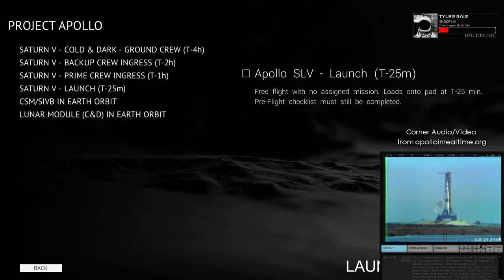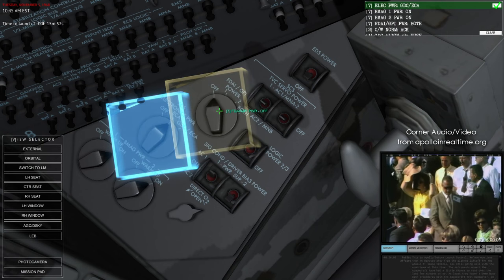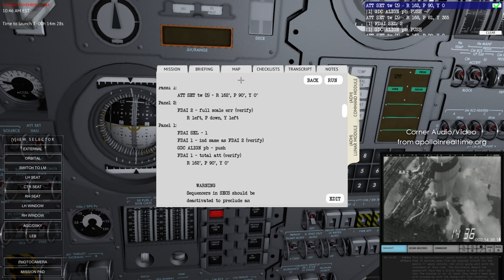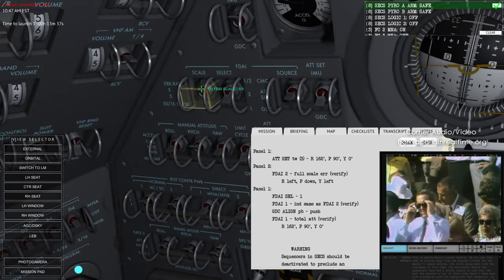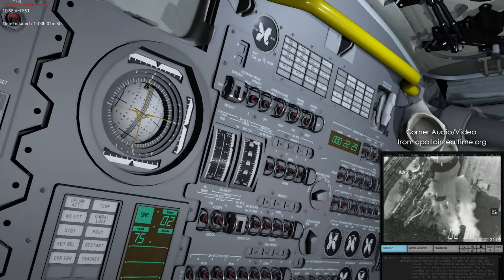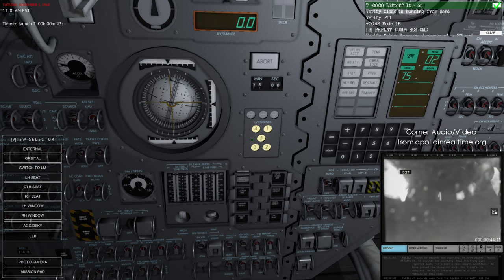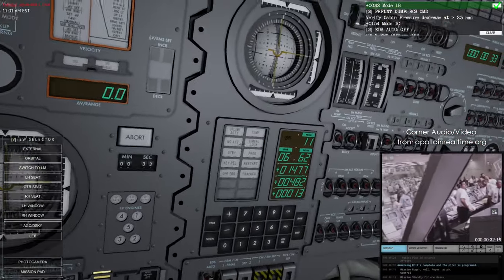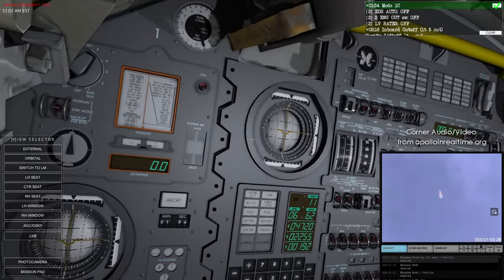Reentry - Apollo 11 55th anniversary real-time launch special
During a Twitch livestream, I launch Apollo-Saturn V in Reentry in-sync with the audio and video from apolloinrealtime.org